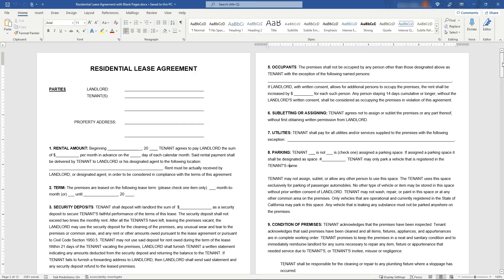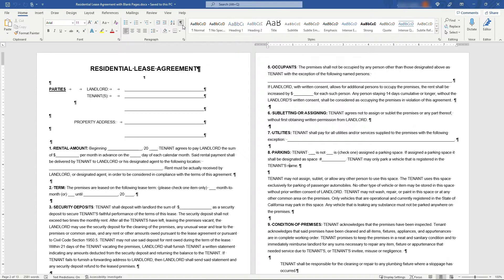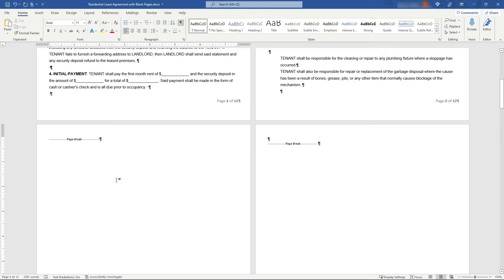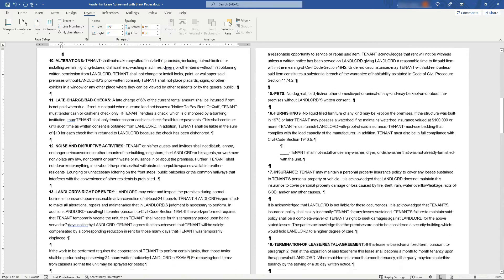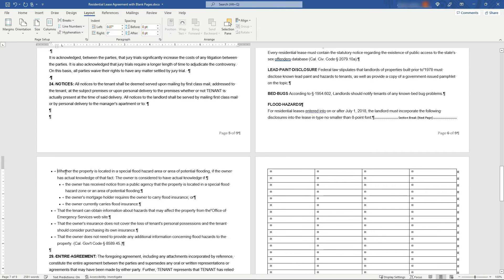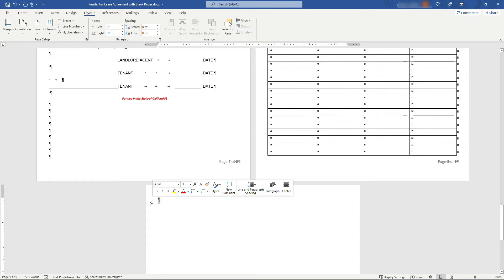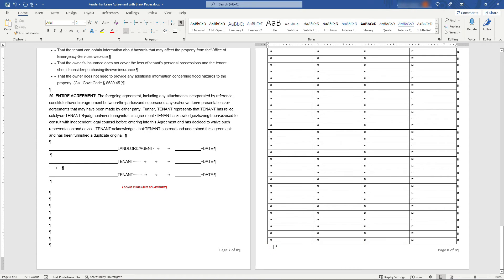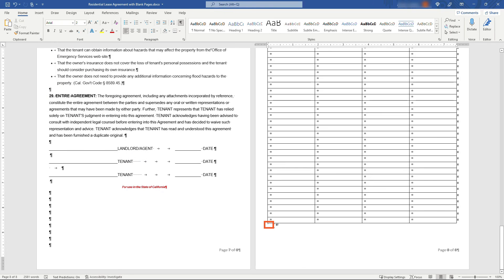Delete Blank/Empty Pages in Microsoft Word | Microsoft Word for Beginners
There are several ways that blank pages get created in a Microsoft Word document, and sometimes it’s not obvious how to get rid of them.

In this hands-on tutorial, I’ll show you how blank pages happen, and how to fix them.

00:00 – Overviewing the problem of blank pages in Microsoft Word
00:17 – Showing formatting marks
00:35 – Deleting extra carriage returns/new lines
00:52 – Deleting page breaks
01:21 – Deleting section breaks (next page)
01:53 – Deleting blank pages after a table